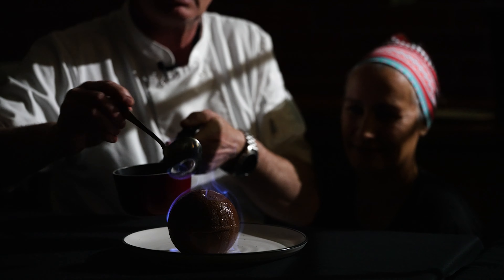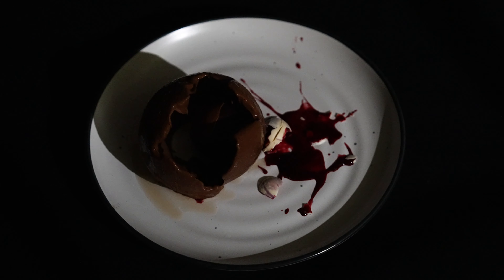ACCIDENT ?? He scorched his balls !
Chef David's take on Chocolate & Fire